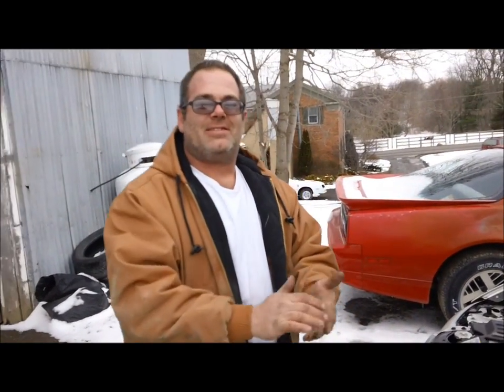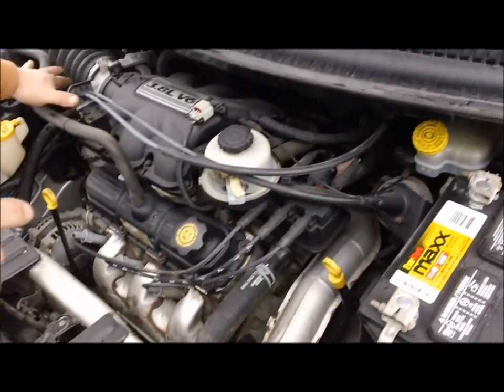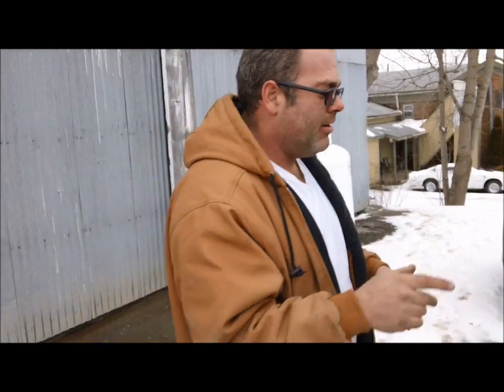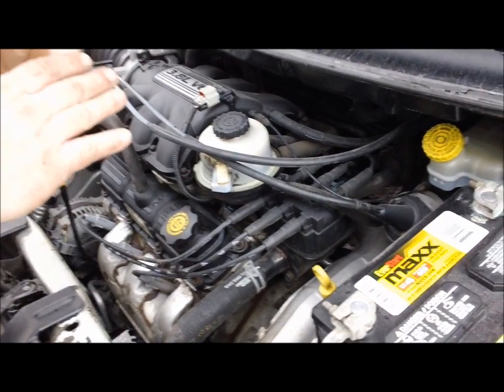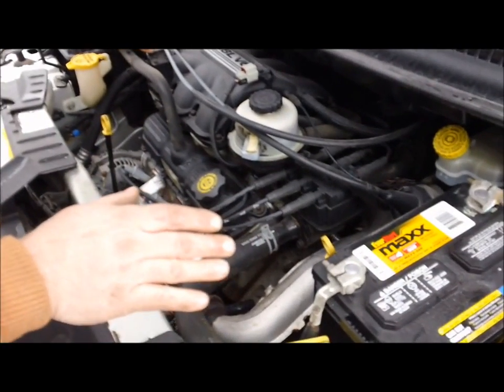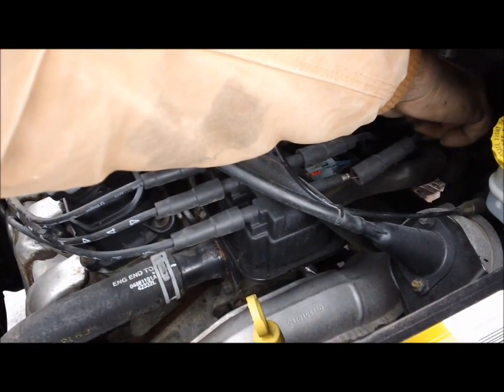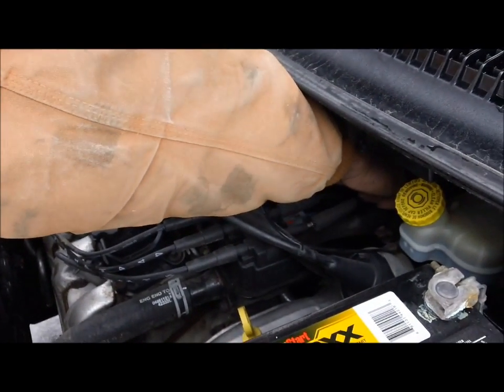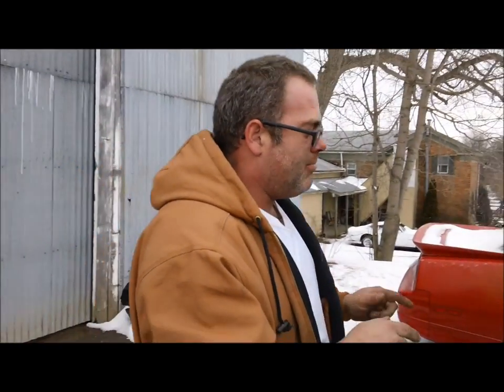Engine Knock Diagnosis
Part 1 of 2 videos Detecting an engine knock and repairing it as cheap as possible